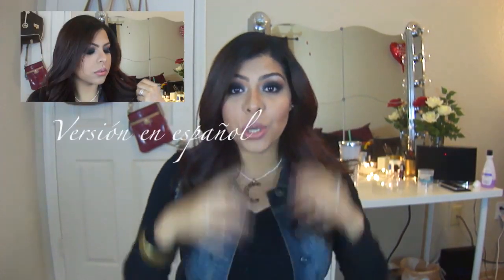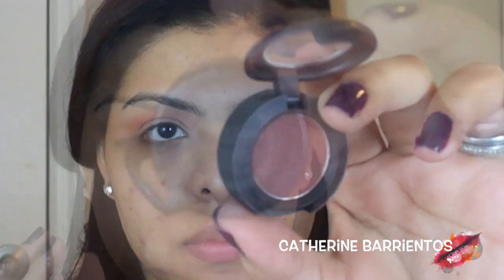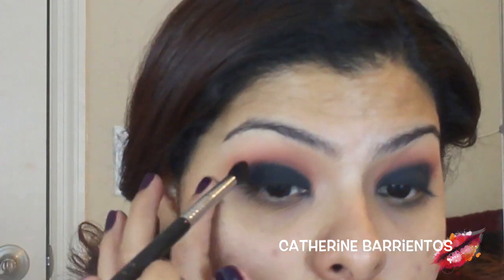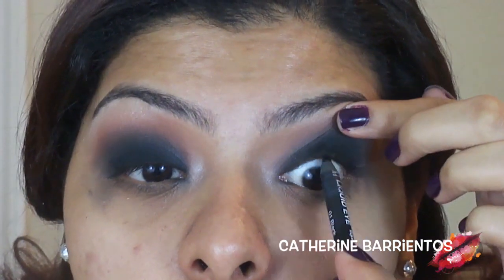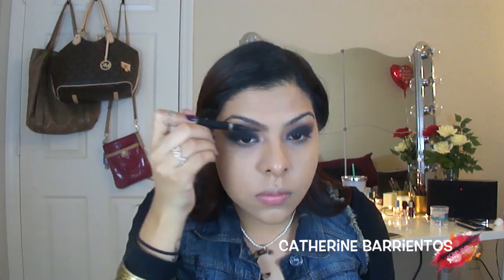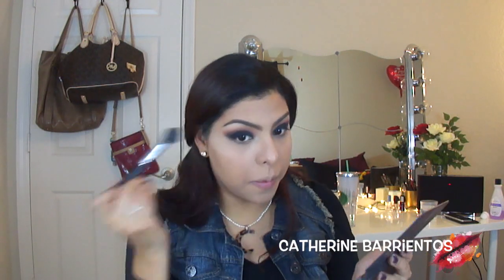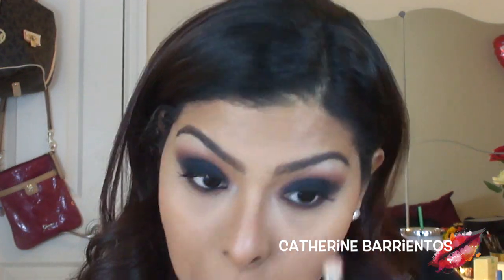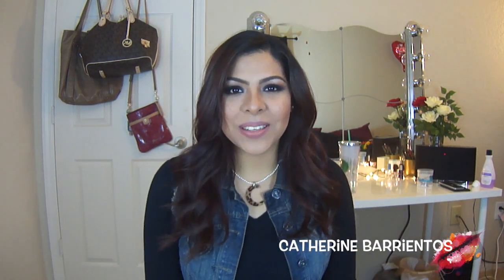Makeup Tutorial: Classic Black Smokey Eye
HELLO EVERYONE WELCOME TO MY BEAUTY CHANNEL!
In this video I wanted to show you how to create a classic black smokey eye which I believe is such a timeless look. Of course I'm going to show you how to do this without looking like someone punched you in the eye or like you are a panda, lol. I had so much creating this look, I hope you guys enjoy it! XOXO!!

PRODUCTS USED:

EYES:MAC Prolongwear Concealer NC25
Sombras KRYOLAN: Canyon, Capuccino
MAC sombra: Brownscript
Delineador en gel MAC Blacktrack
Paleta Urban Decay Naked 2: Blackout
Paleta Urban Decay Naked Basics: Venus
Delineador en lapiz Milani Liquid Eye :Black
Desmaquillante de ojos y labios ARTISTRY:

ROSTRO:
Primer: Pores No More Dr. Brant
NYX corrector de ojeras (Medium)
Base Maybelline Fit me Foundation MATTE + PORELESS (310 Sun Beige)
Lapiz de cejas ARTISTRY en marron medio
Corrector NARS Radiant Creamy Concealer
NYX HD Photogenic Fininishing Powder (Translucent)
Anastasia Contour Kit (BANANA, JAVA)
MAC Mineralize Skinfinish (DARK)
Revlon Blush
NYX Matte Finish Setting Spray
Mascara de pestanas para volumen ARTISTRY
Delineador de Labios de Jordana (TAWNY)
Labial de Revlon (MAUVE IT OVER)

Maquillaje, tutorial de maquillaje, ojo ahumado en negro, ojo ahumado, smokey, classic black smokey eye, black smokey eye, ojo ahumado negro, ojo ahumado en negro, browscript, mac cosmetics, artistry cosmetics, beauty, makeup artist.